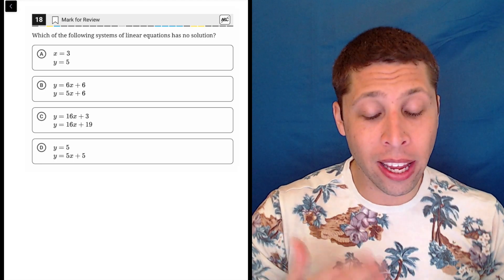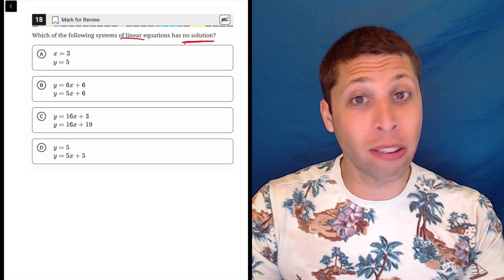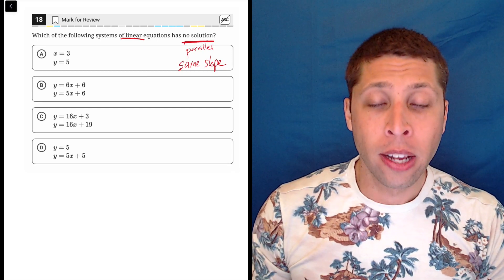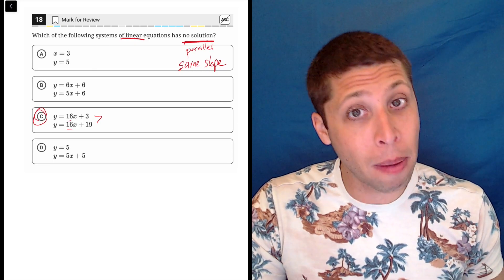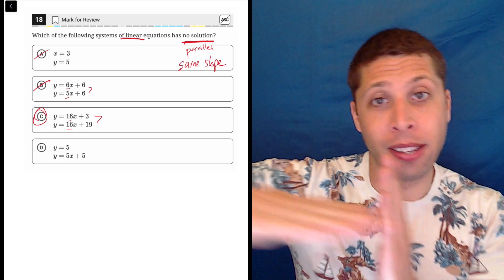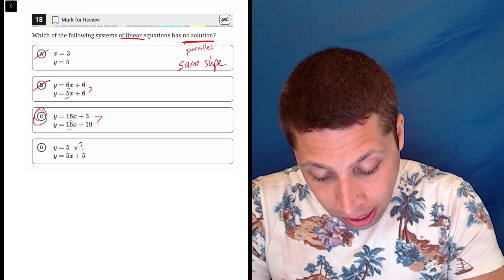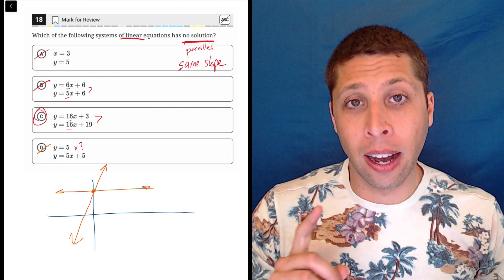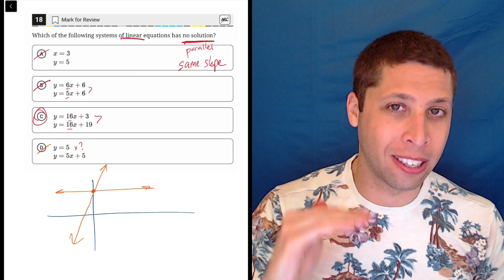Digital SAT 4, Math Module 1, Question 18 (xy-plane)